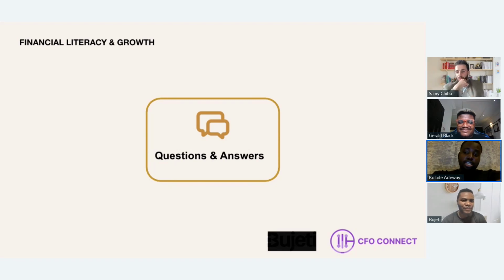How to Scale Your Business in Africa: Financial Literacy and Growth Secrets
Bujeti's webinar on "Financial Literacy and Growth: The Secrets to Scaling Businesses in Africa," where industry experts and successful entrepreneurs shared valuable insights and strategies to navigate the dynamic financial landscape in Africa.

Speakers:
Gerald Black (Tech Ecosystem Builder & Influencer, XConnect)
Kolade Adewoye (Founder & CEO at Fusion Intelligence)
Samy Chiba (COO, Bujeti)

Moderator:
James Praise (Growth Lead, Bujeti)

The guests and panelists guided us on:
▫️The strategies employed for financial resilience and survival during challenging economic climates.
▫️Approaches to financial management tailored for your business.
▫️Navigating the pitfalls of startup failures, even with funding.
▫️Key financial metrics crucial for assessing the health and potential growth of your business.